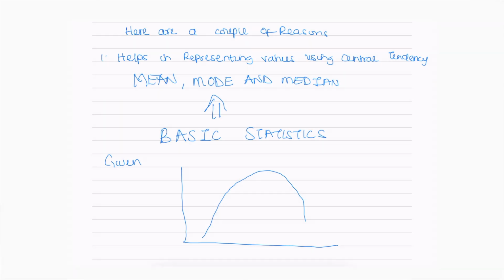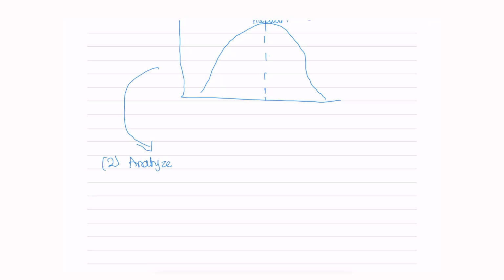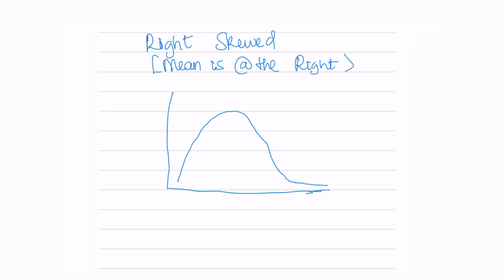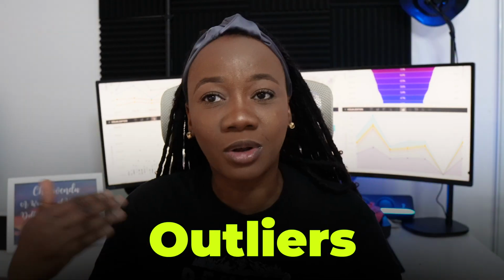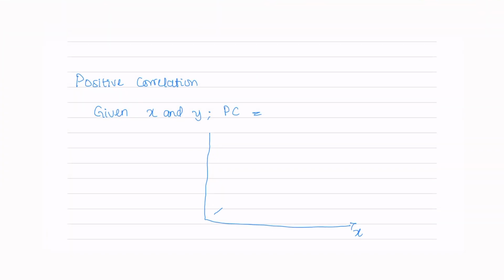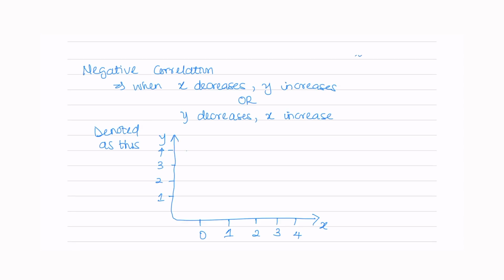You need MATH for Data Analysis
Why learn STATISTICS or  MATHS? Why is it important ? As an upcoming business intelligence analyst/data analyst/data scientist, you will be dealing with and churning a lot of figures and data in order to generate relevant insights needed for an organization. Professionals in Data and Analytics  advise that having a basic knowledge of probabilities and statistics is essential in drawing out inference from your data.

Data Analytics Roadmap 2023 - Zero to Data Analytics in 1 Day (14 Hours):